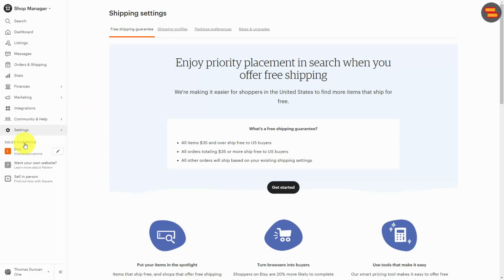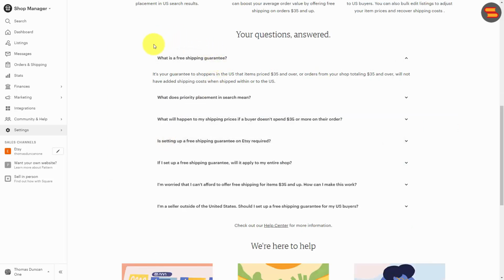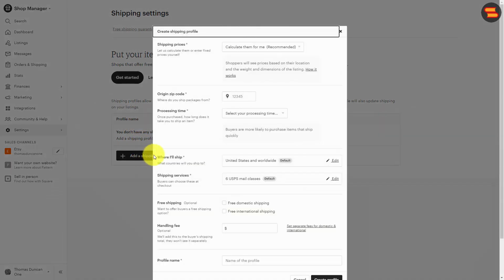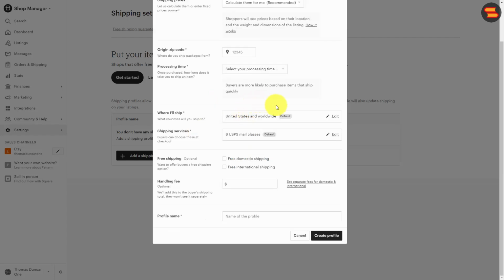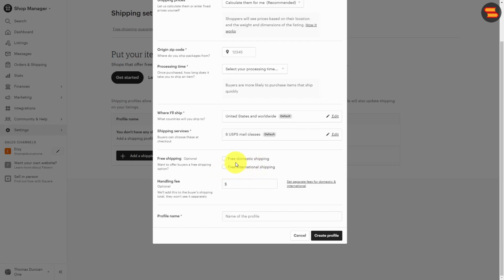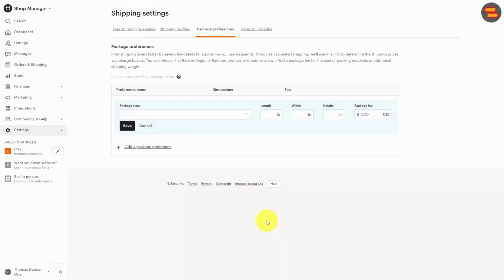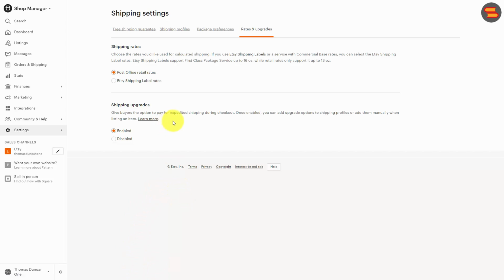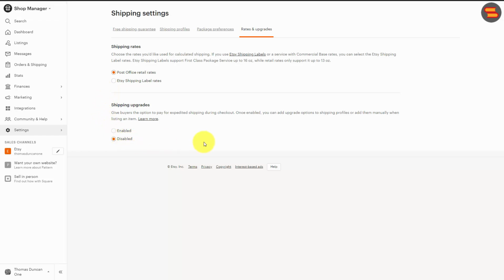Setting Up Shipping Policies on Etsy | Complete Guide for New Sellers | Secondary Skills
Shipping policies are crucial for Etsy sellers to ensure smooth transactions and clear communication with buyers. In this Secondary Skills tutorial, we guide you through creating and editing shipping policies, including setting rates, processing times, and international shipping options. Help customers understand your shipping process and minimize potential disputes with this comprehensive guide!